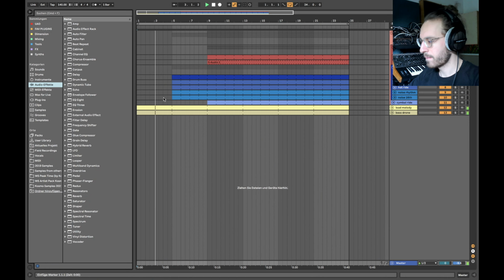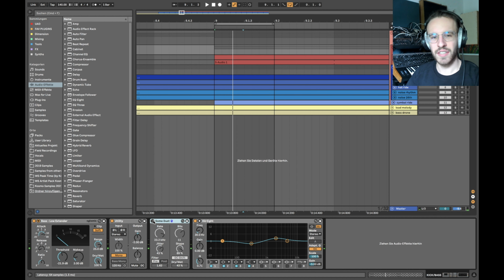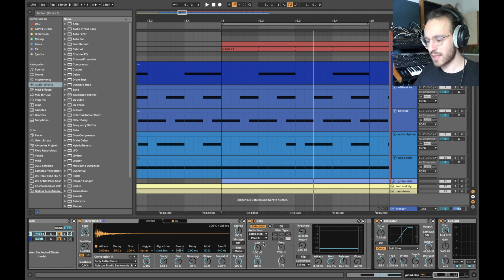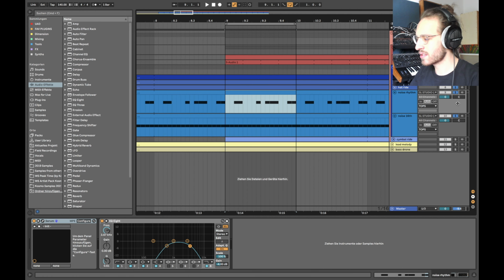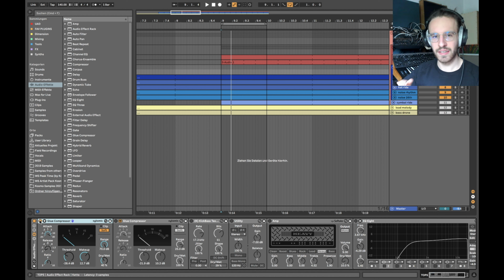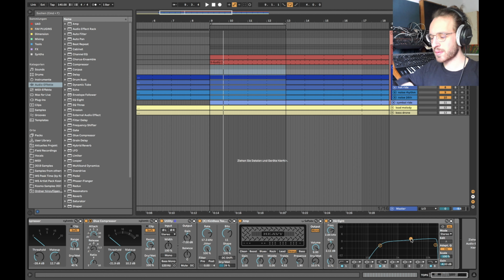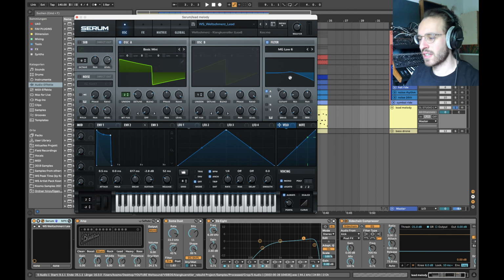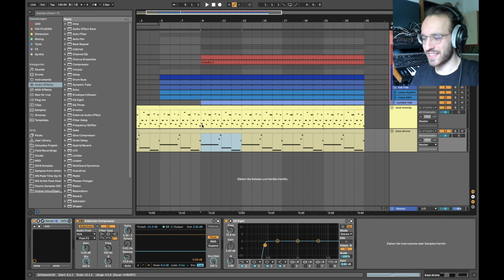How To Sound Like Klangkuenstler (incl. Free Ableton Session, Samples & Presets)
Hey guys, welcome to another weltsound tutorial!
In this one, our sound designer Kos:mo will be teaching you how to make Hard Techno like Klangkuenstler!

You can download the Ableton Session including all samples & Presets FOR FREE to have instant access to a pro-level arrangement!  This will work perfectly with any of your projects and help you to create the perfect Hard Techno vibe and get the results you need.

RAVEON20